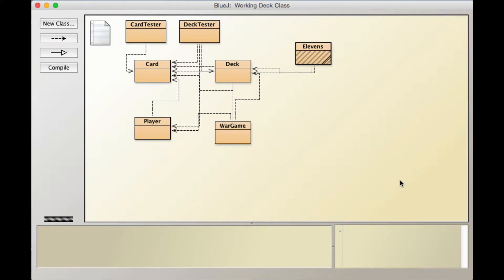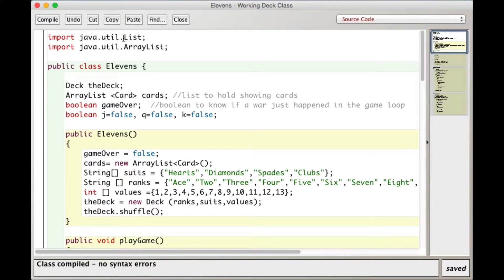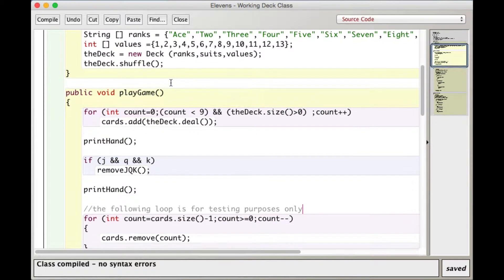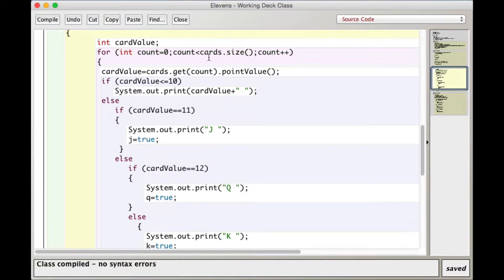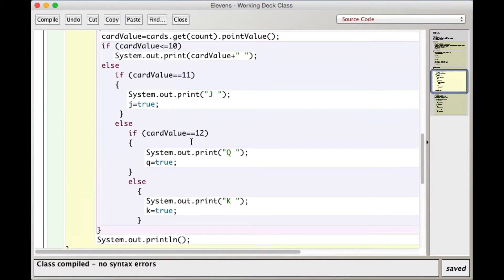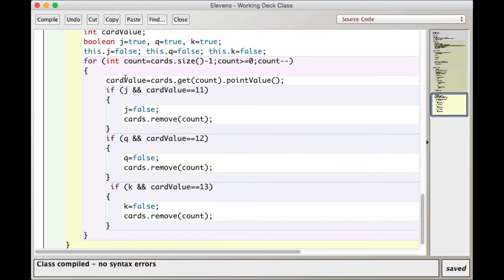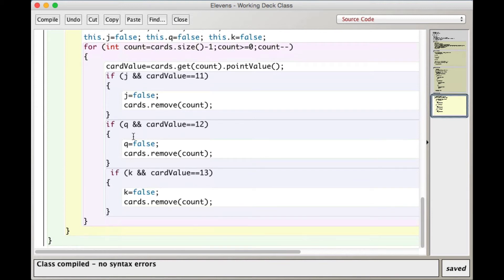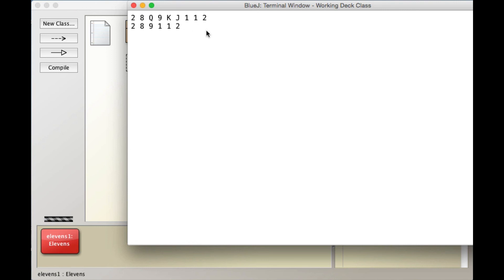Removing J,Q,K Combinations